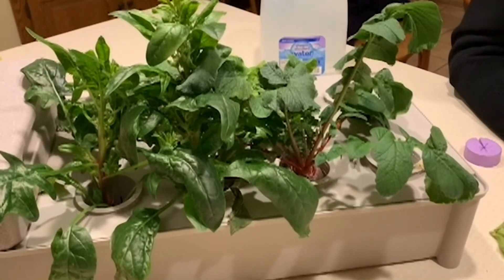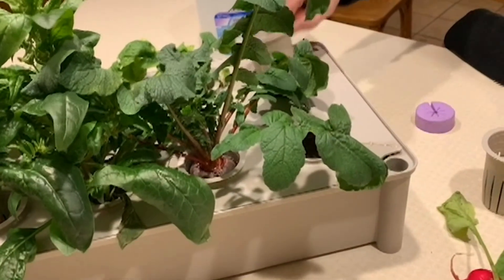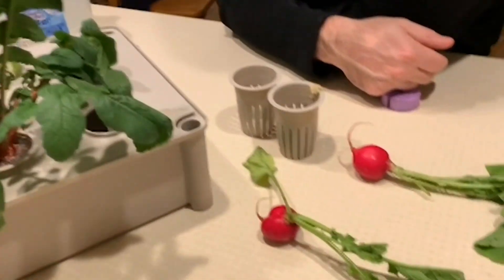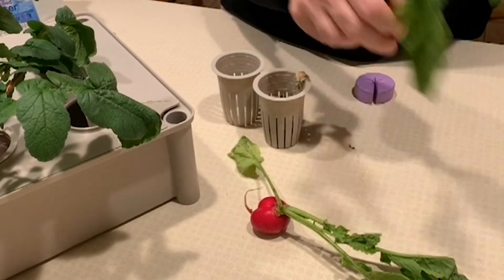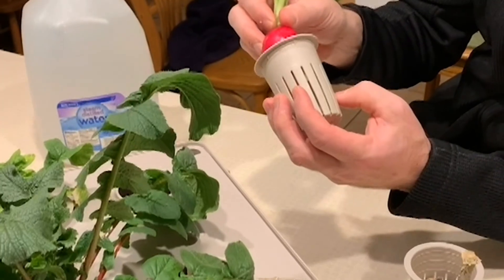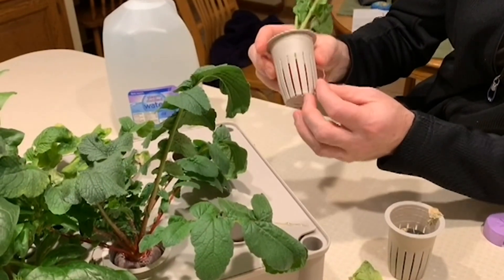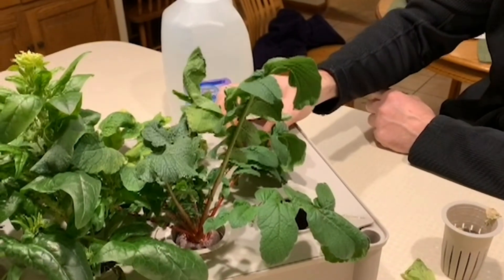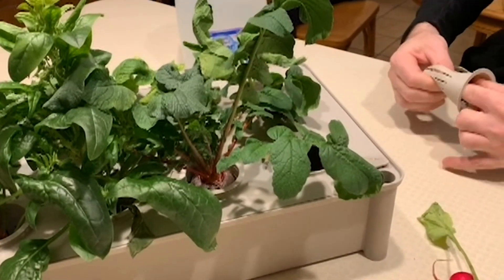Troubleshooting when Plants Don't Grow - Unit 7.4 Matter Cycling & Photosynthesis Lesson 2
This video demonstrates for teachers what to do if the plant samples don't grow in the hydroponic kit. This video is related to Lesson 2 of Unit 7.4.